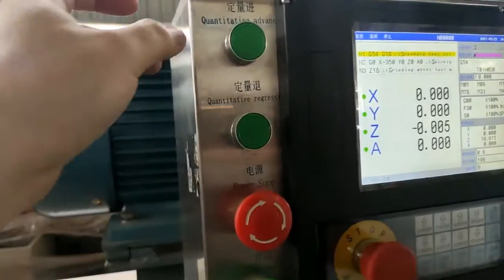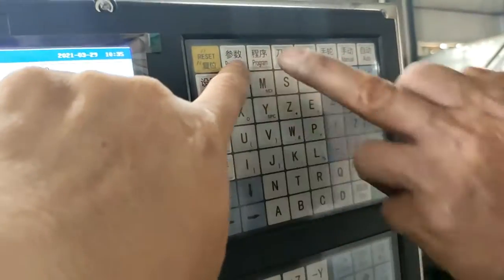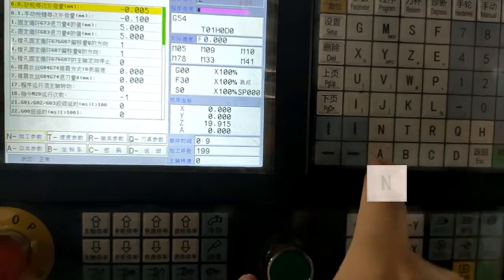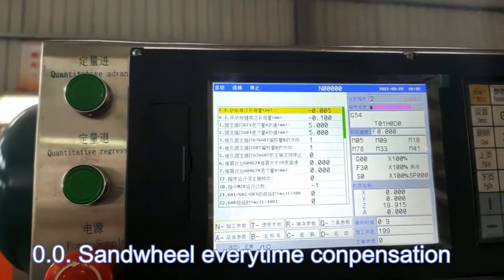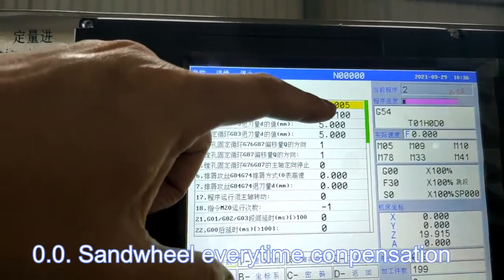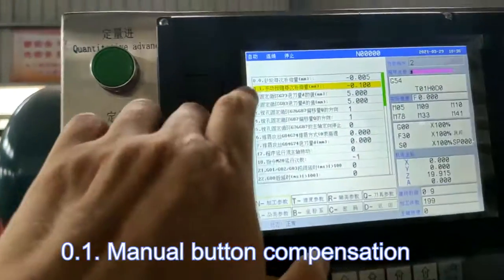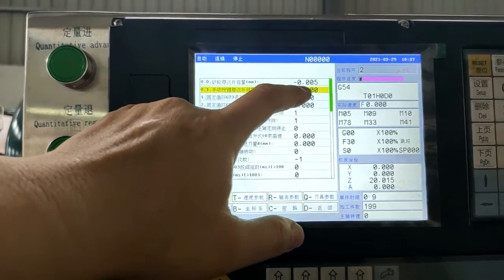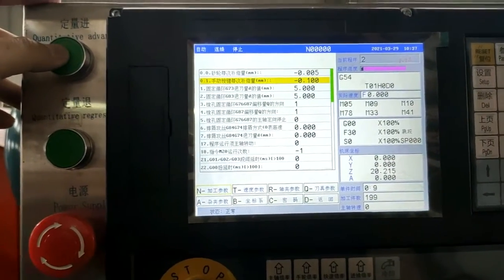Blade grinding machine-Compensation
Video instructions for blade grinding machine..
Welcome to inquire!